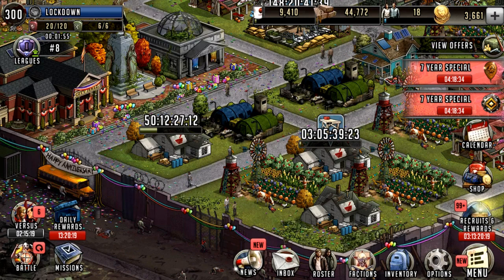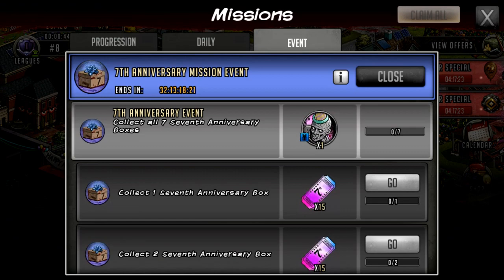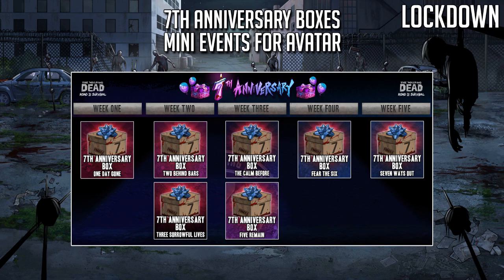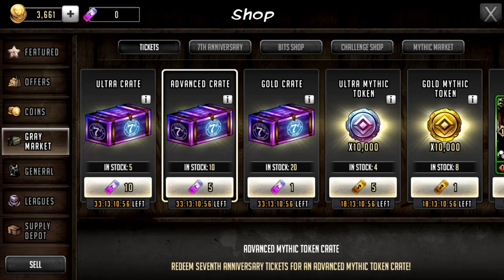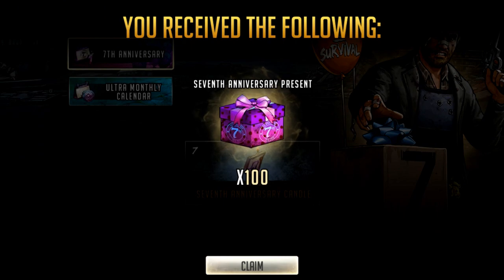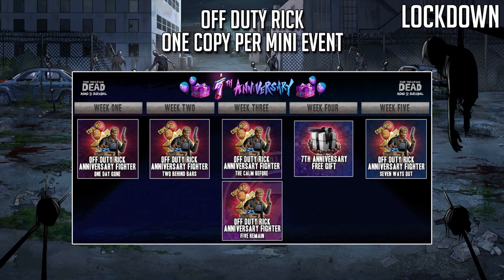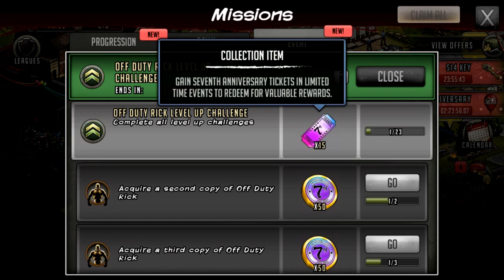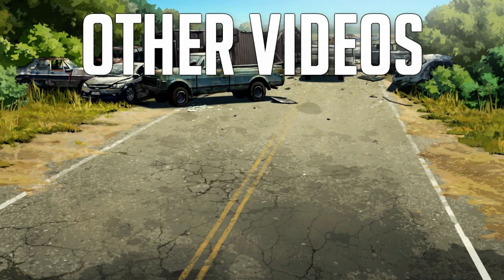TWD RTS: How To Get Off Duty Rick LB3! Full Event Guide - The Walking Dead: Road to Survival Avatar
Full 7th Anniversary Guide for the main sets of rewards and they would be the 7th Anniversary Avatar and tickets via the 7th Anniversary Boxes and also Gold Mythic Off Duty Rick from the 7th Anniversary Presents!